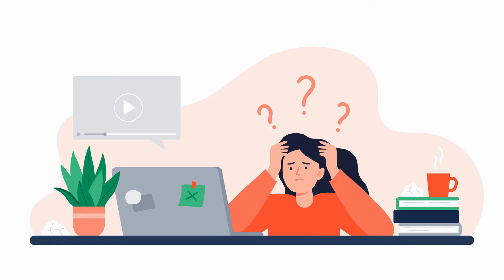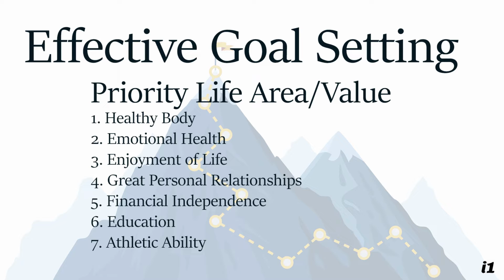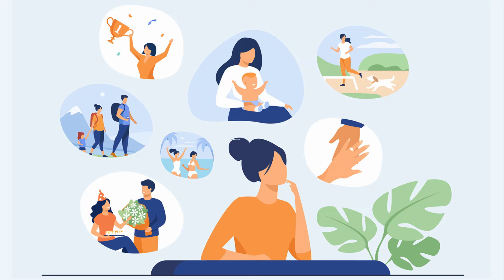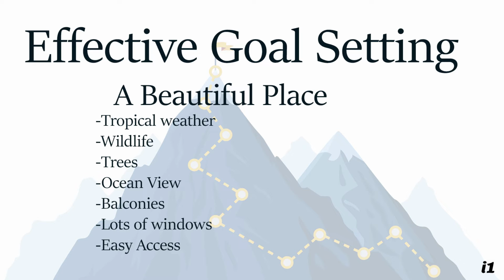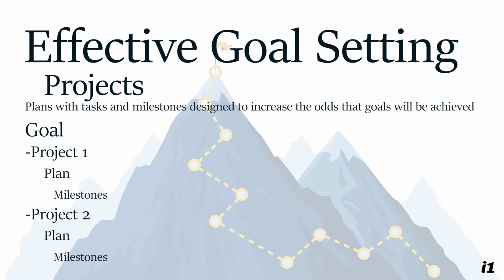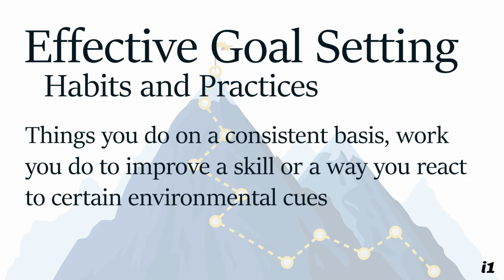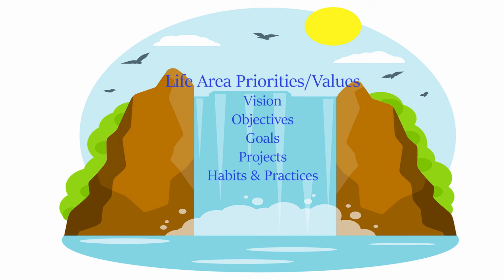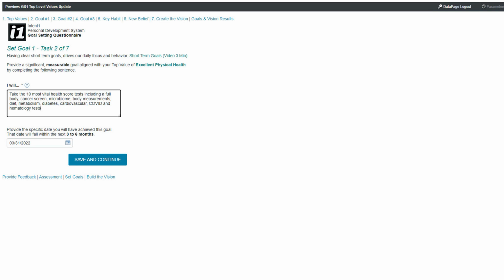Effective Goal Setting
Goal setting is a powerful process for keeping ourselves on track in terms of focusing on results that will turn our visions of the future into realities.

Most folks however, are frustrated at their lack of ability to reach their goals. The number one reason we’ve found that this is the case, lies in the reality, that most people simply do not know how to set effective goals. This video is designed to support users of the intent1 system and anyone else attempting to get closer to their vision of the future, to set goals more effectively.

This video does this by making some distinctions, breaking down the components of an effective goal, showing you some examples of what are and are not goals, and how you can turn ineffective or counterproductive goals into effective goals.